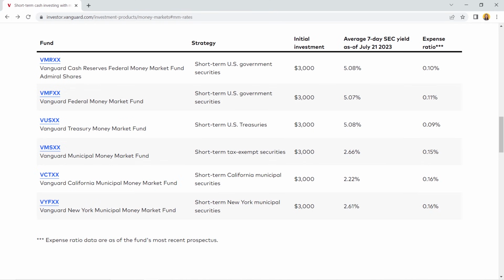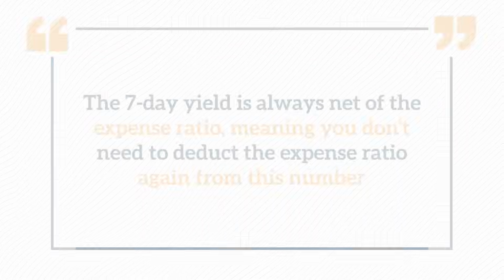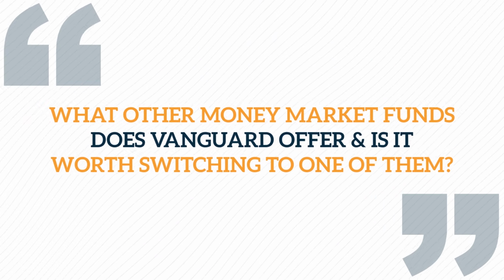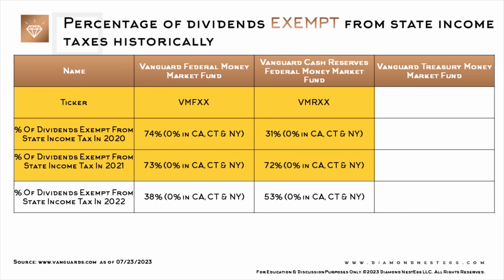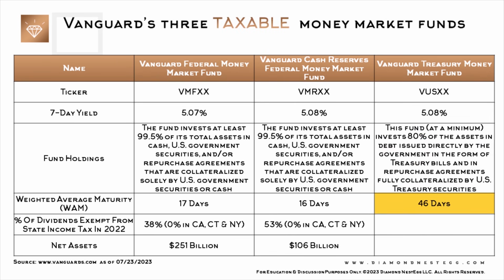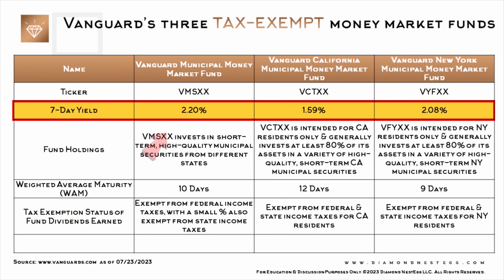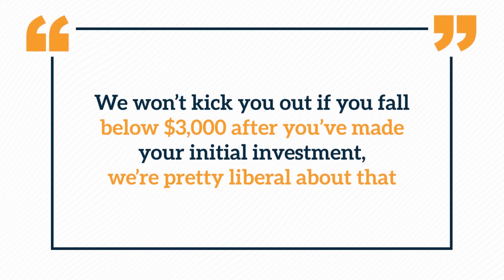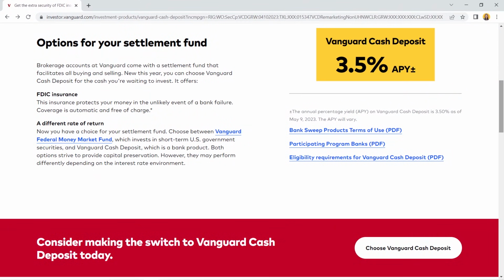Vanguard's Best Money Market Funds vs Cash Deposit | VMFXX, VMRXX, VUSXX, VMSXX, VCTXX & VYFXX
Vanguard's money market funds have some of the best rates currently & that's what we'll be talking about in today's video:

1. What’s Vanguard’s core money market position?
2. How much is VMFXX, VMRXX, VUSXX, VMSXX, VCTXX & VYFXX yielding & how might you go about choosing one over the other?
3. What is Vanguard's Cash Deposit settlement fund option?